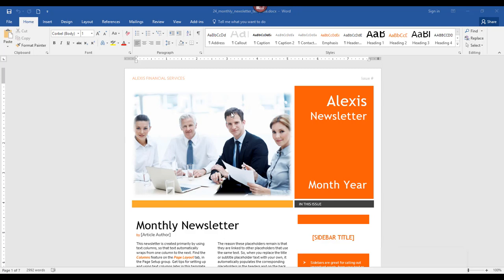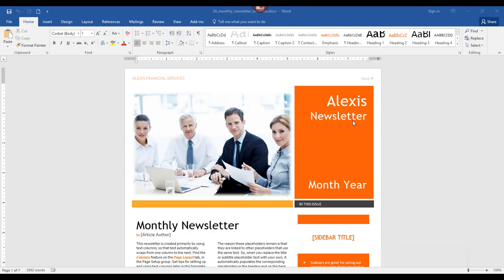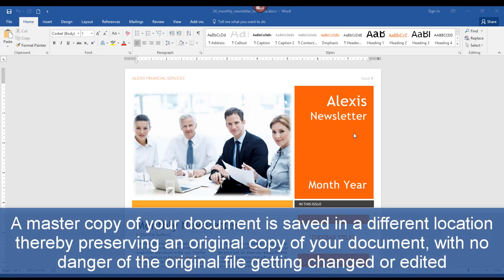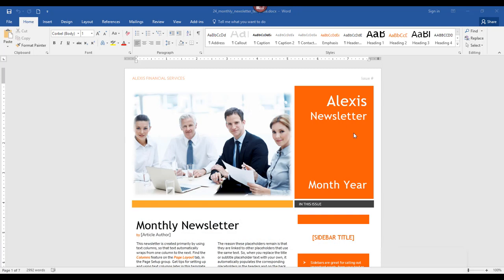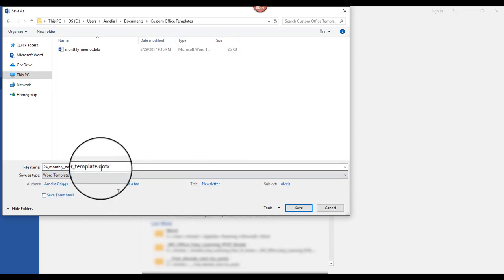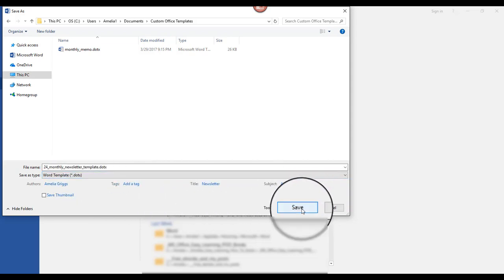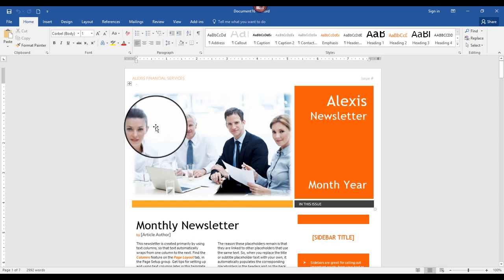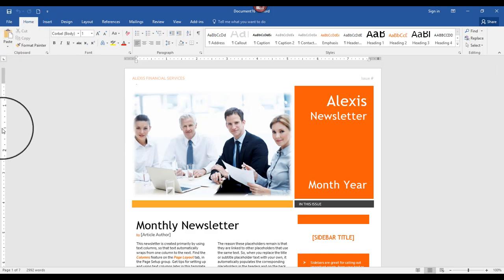SAVING A DOCUMENT AS A TEMPLATE | MICROSOFT WORD TIPS TRICKS AND SHORTCUTS #24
All steps have been tested in Word 2007, 2010, 2013 and 2016.

This is video #24 in the series, and includes step-by-step instructions on how to save a document as a template. In addition, you will learn how to use File, New to access the Personal category for your custom template files.